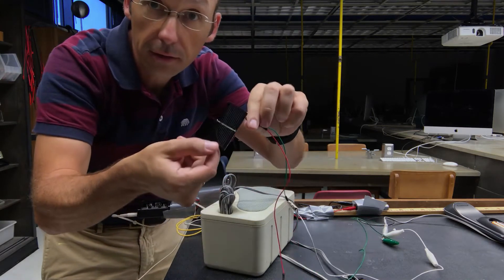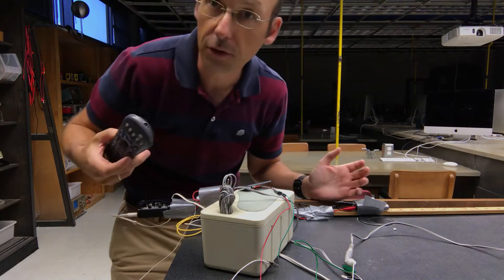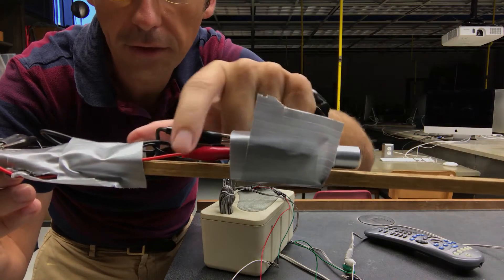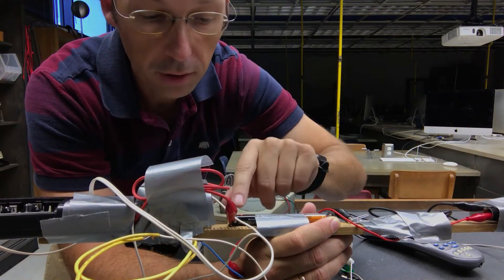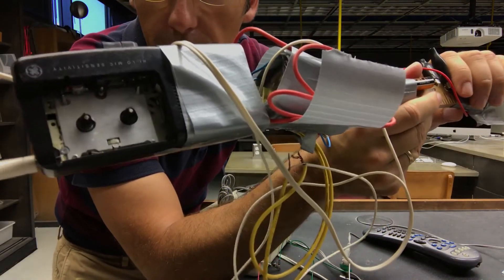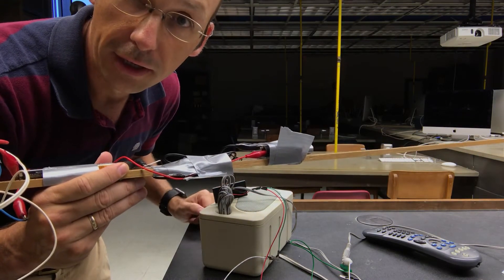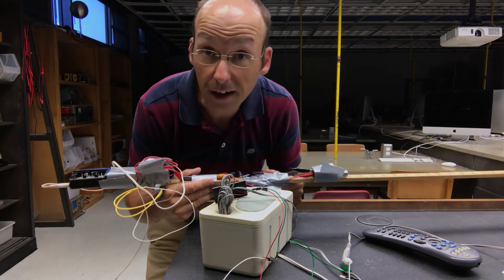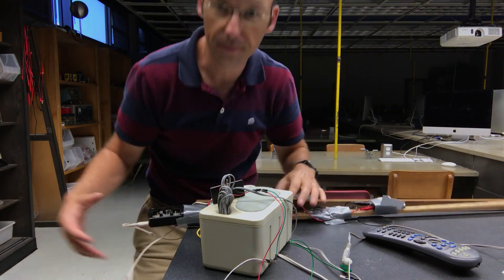MacGyver Photophone Version 2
Here is my more advanced version of the photophone.  This uses an old recorder to send a modulated signal to a laser. The laser is then picked up by a solar panel which converts it back to sound.